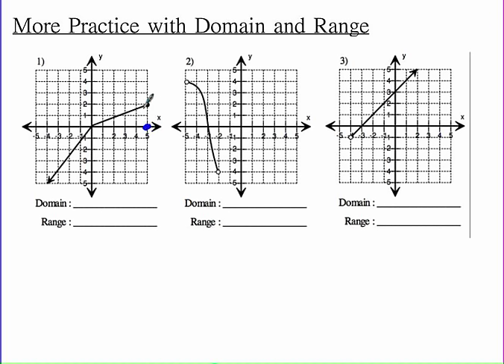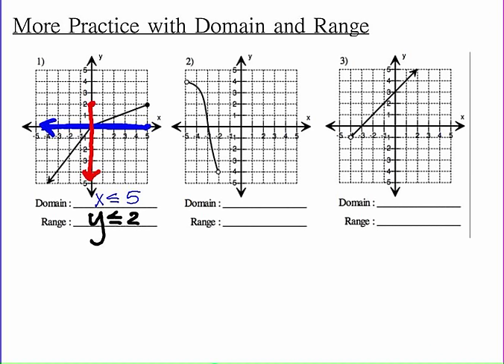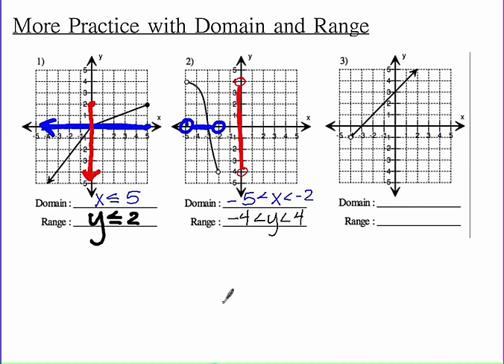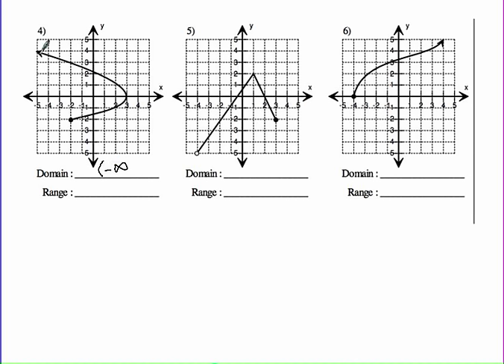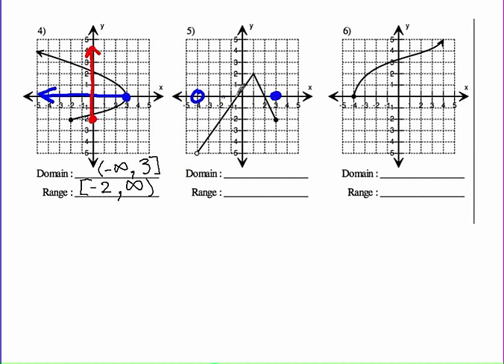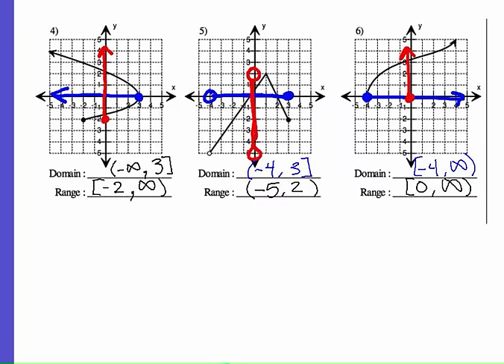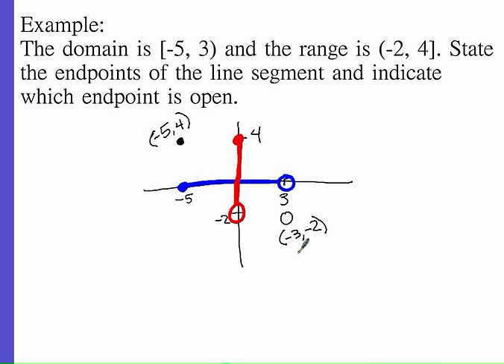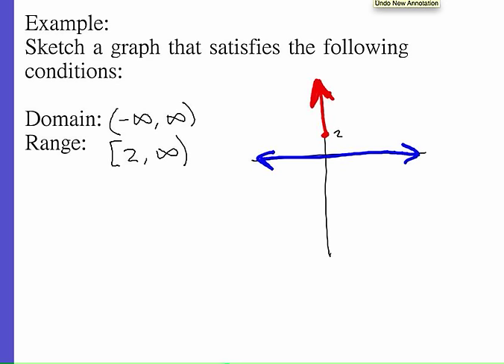Domain and Range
Video notes for Monday, August 31, 2015.